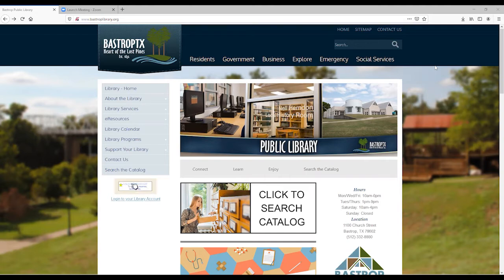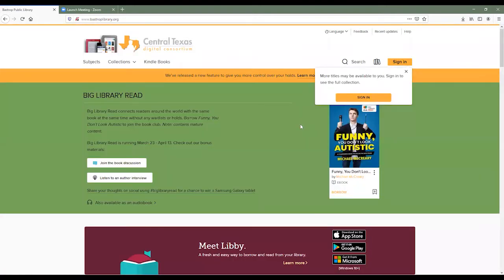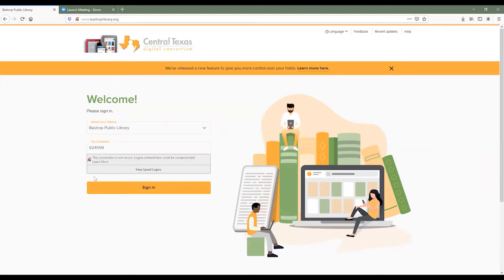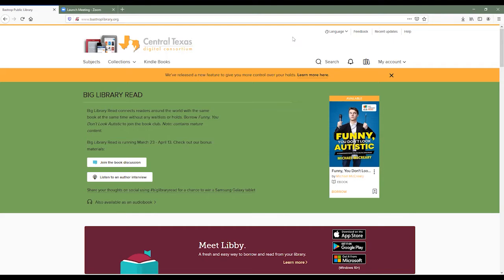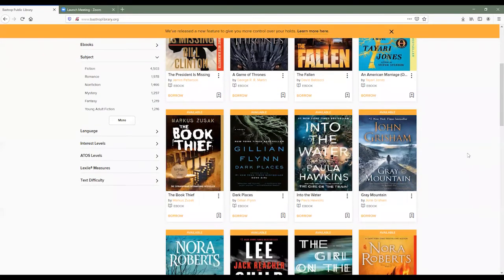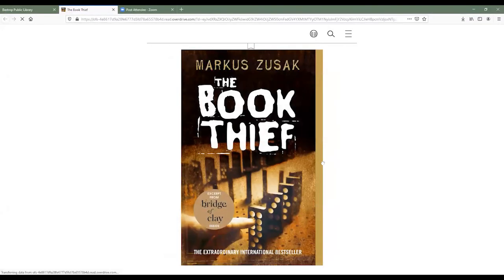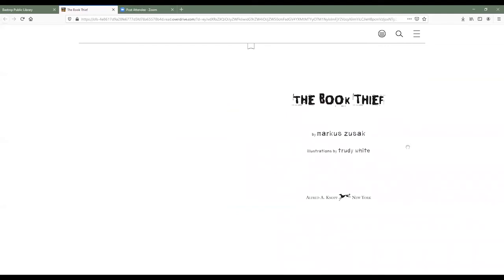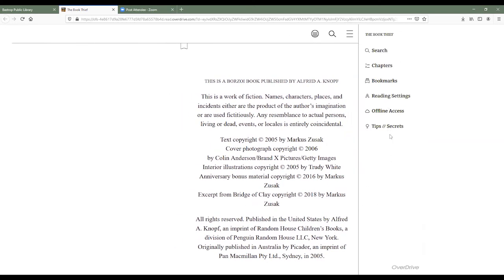How to Read an OverDrive/Libby eBook on Your Computer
No device to read or listen to ebooks? No problem! Becca shows you step-by-step how to access the ebook collection and how to read an ebook right from your computer.